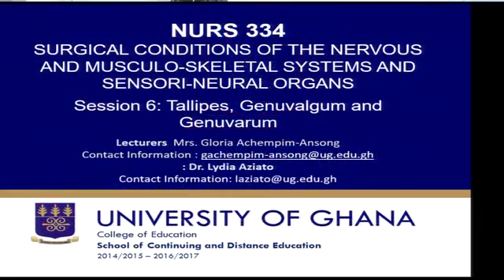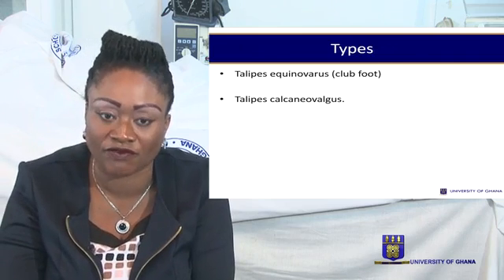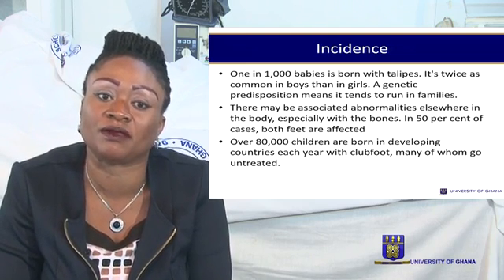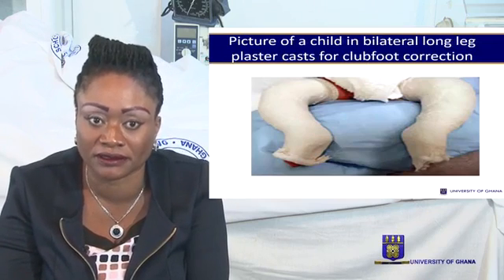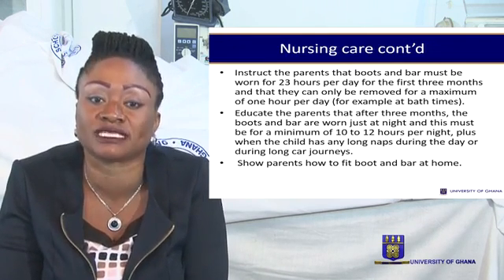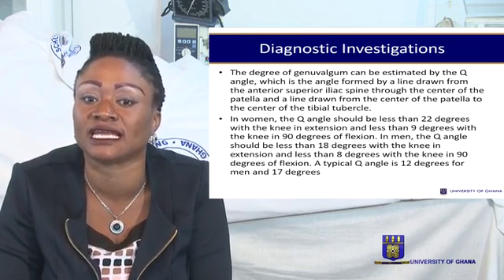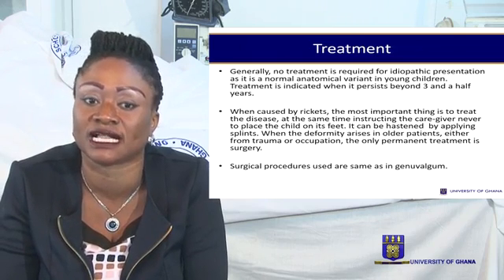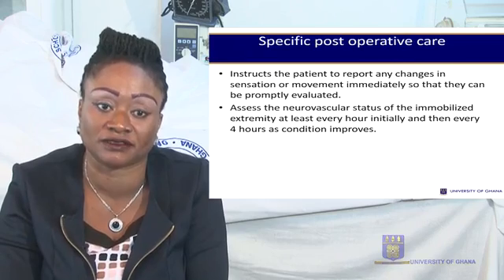NURS 334: SESSION 6 - TALLIPCS,GENUVALGUM AN CONUVARUM